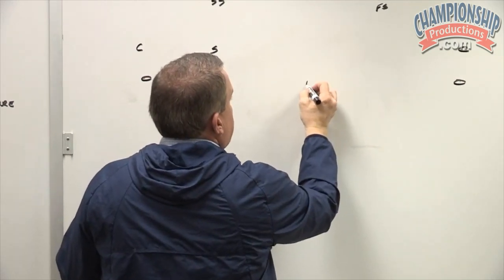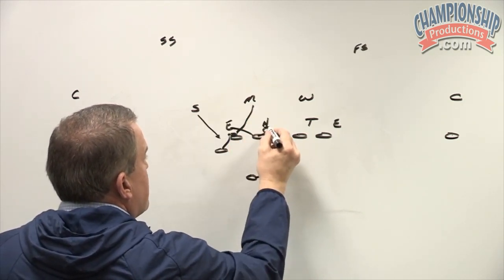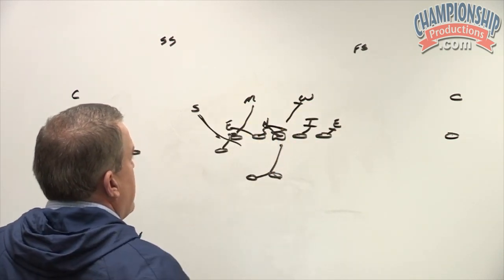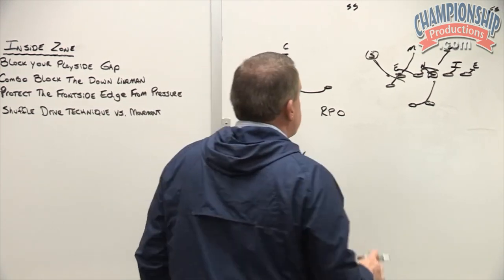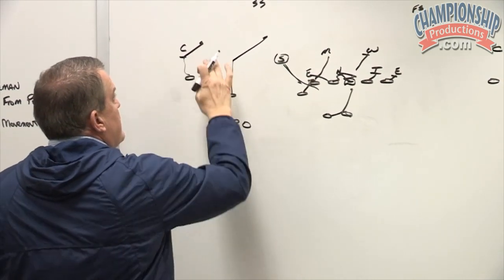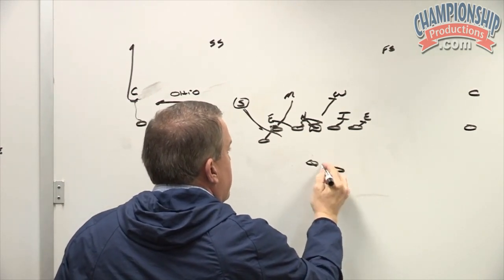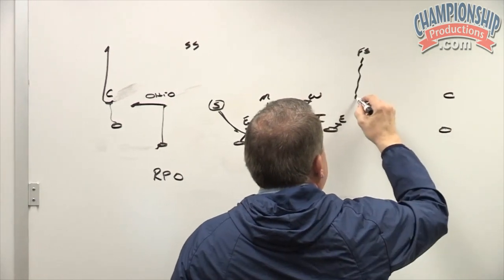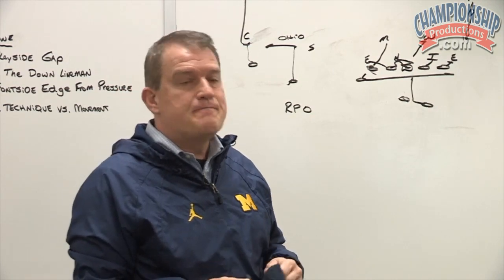Ed Warinner: Offensive Line Zone & Gap Schemes with Adjustments!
with Ed Warinner,
University of Michigan Offensive Line Coach;
former Ohio State University Offensive Coordinator and part of the Buckeyes' 2014 National Championship staff;
former University of Notre Dame Offensive Line Coach;
2x Footballscoop Offensive Line Coach of the Year;
With 25+ years of coaching experience, Warinner has also led successful offensive line units at Army, Air Force (led the nation in rushing), Kansas (second in the nation in scoring), and Illinois (led the Big Ten in rushing)